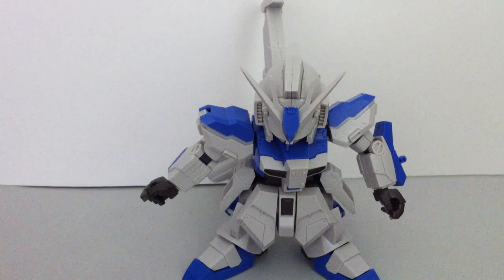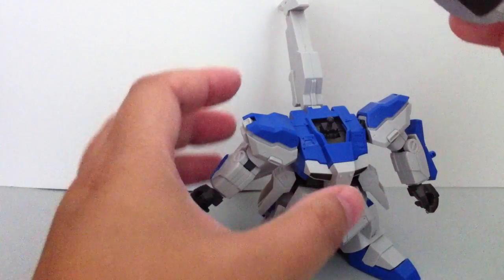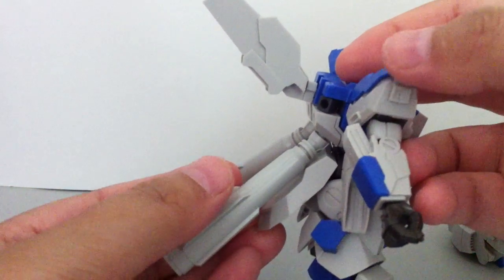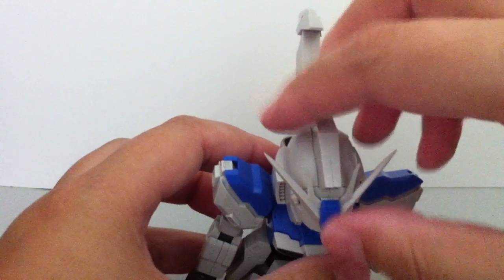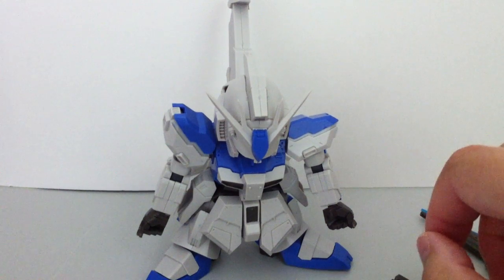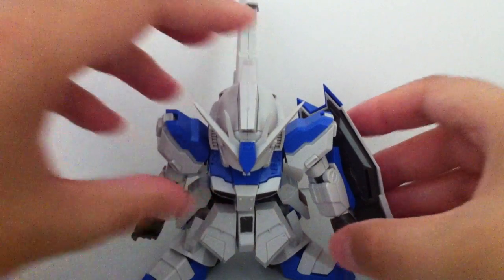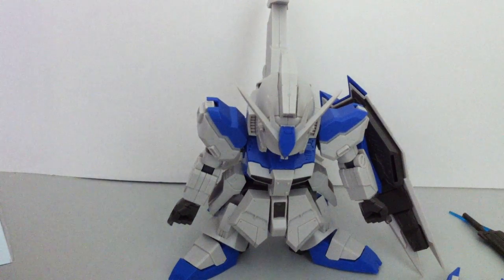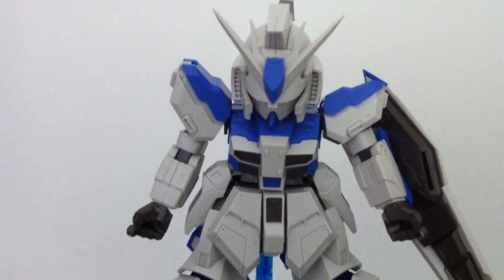MC Hi-Nu Gundoom Review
Well this is my review on this guy. Pretty good kit sorry about the lighting and sound in a darkish room and I have a sore throat.

Well I just got to the point where I can make 15min videos, maybe along the way if I get some more subscribers and views Ill start some giveaways, small ones at first and bigger the channel grows.